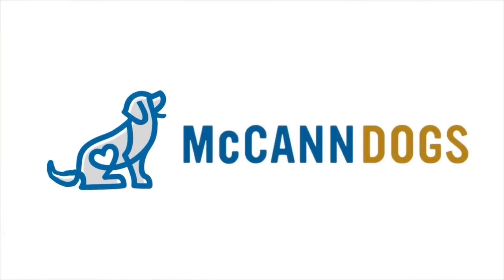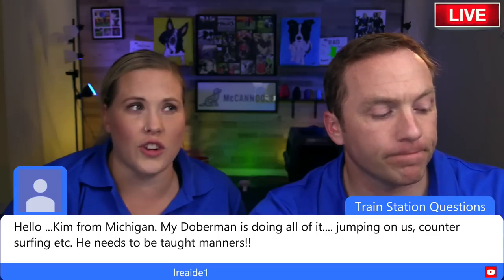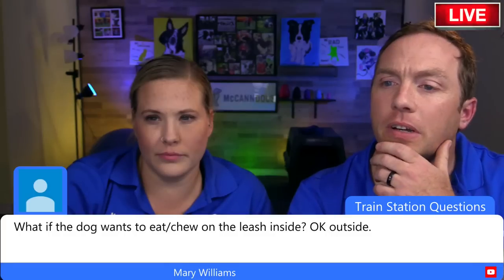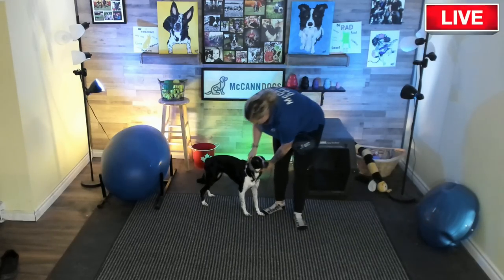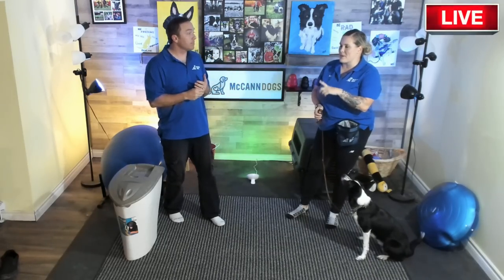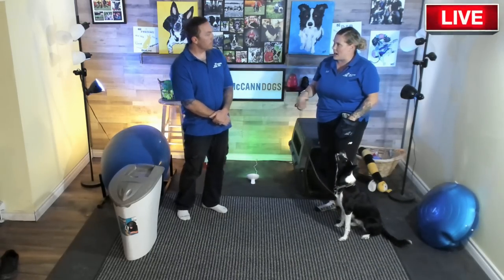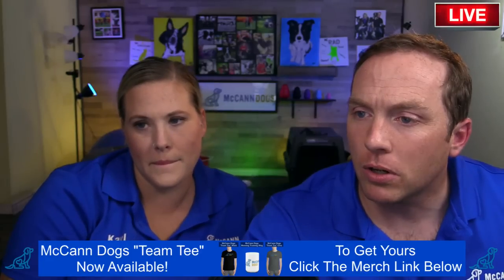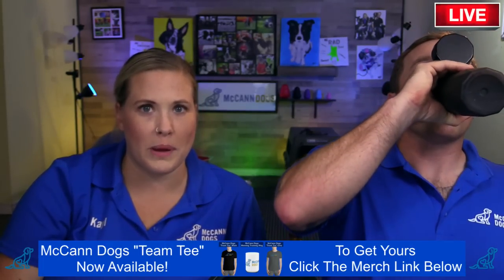How To Stop Your Dog From Jumping Up - Professional Dog Training Tips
In this live stream, professional dog trainers, Ken Steepe and Kayl McCann are going to show you how to stop your dog from jumping up, fast! Whether your dog likes to jump up on counters or on people, jumping up can be a very dangerous behavior. Lots of dogs are sent to the shelter every year because of their uncontrolled jumping up behavior! We want to help you avoid this. We're going to show you some of the ways for you to not only stop this, but you're going to learn how to predict when your dog is about to make the mistake of jumping up! Join us at 7:30 PM, EST in another episode of the Train Station so we can help you to fix this jumping challenge with your pup!. See you in the Train Station!

Got A Question?